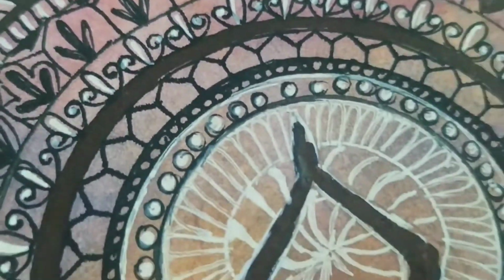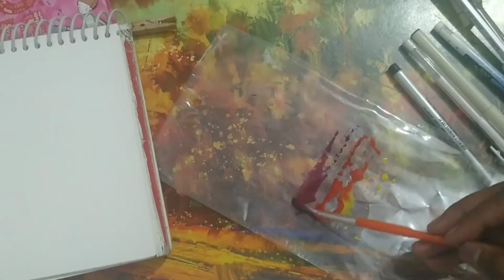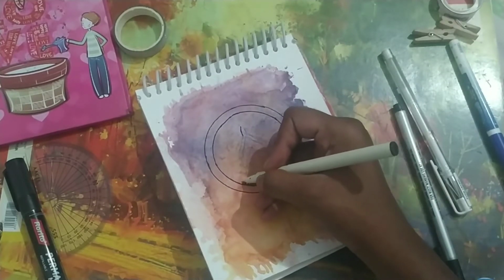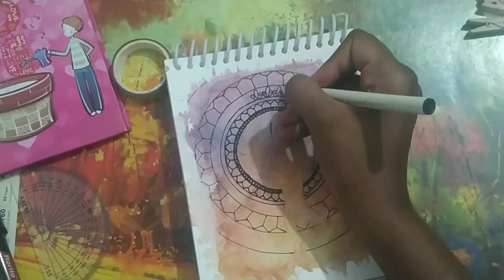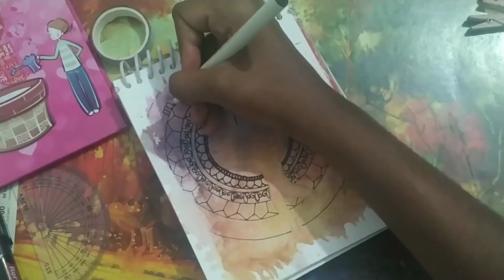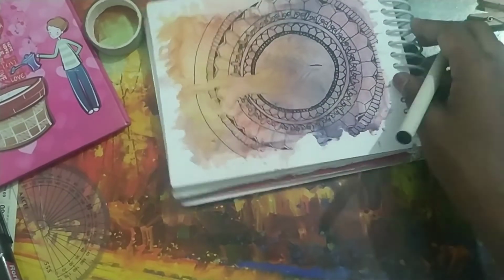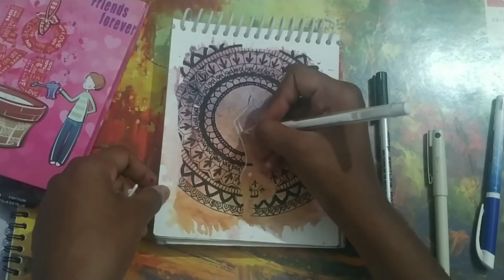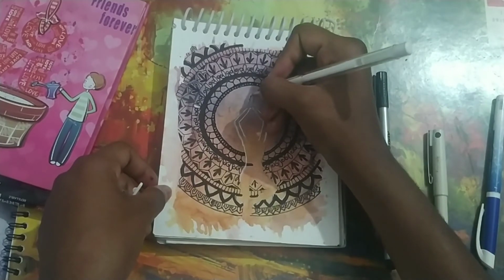Beautiful and easy painting with mandala design by Utkarsha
Benefits of yoga-

Aside from the physical benefits, one of the best benefits of yoga is how it helps a person manage stress, which is known to have devastating effects on the body and mind. “Stress can reveal itself in many ways, including back or neck pain, sleeping problems, headaches, drug abuse, and an inability to concentrate,” says Dr. Nevins. “Yoga can be very effective in developing coping skills and reaching a more positive outlook on life.”

Art supplies-

Give your feedback in comments